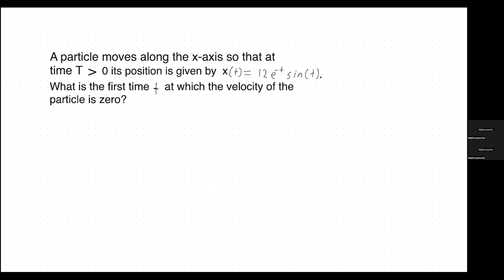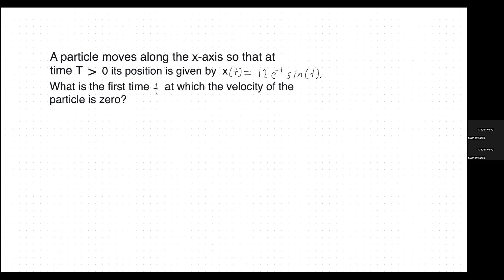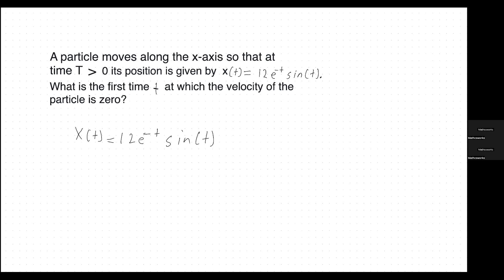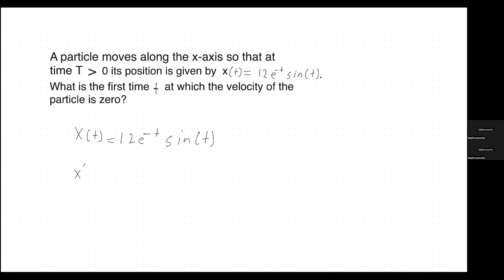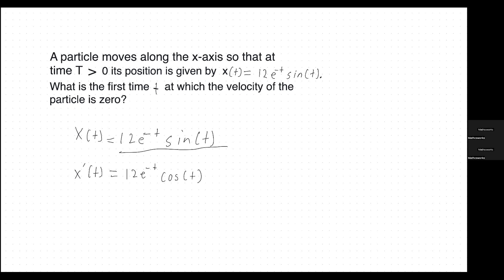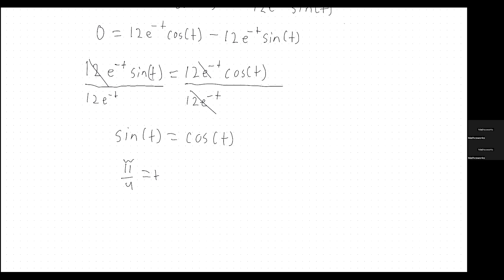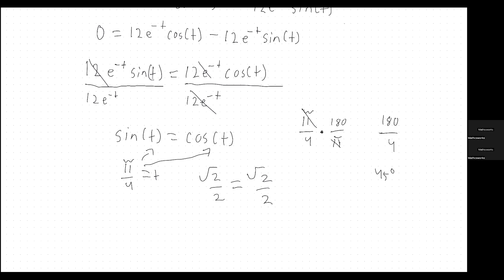How to find when the velocity of the particle is zero when given the position function? (AP Style)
In this video I will be going over a type of question that relates to the particle motion questions on the AP Calculus exams.